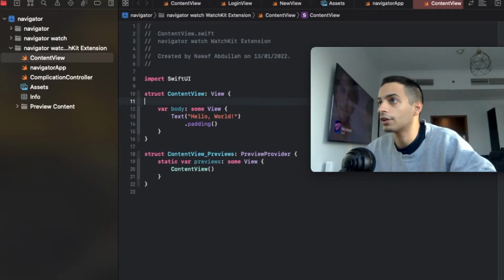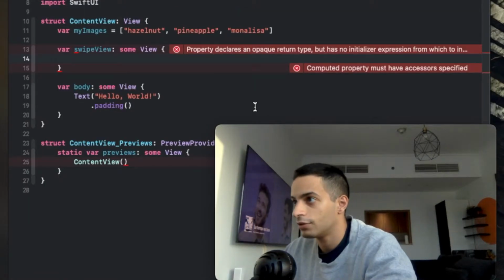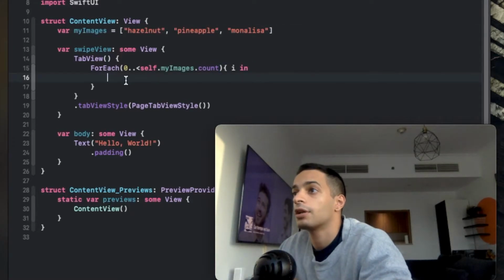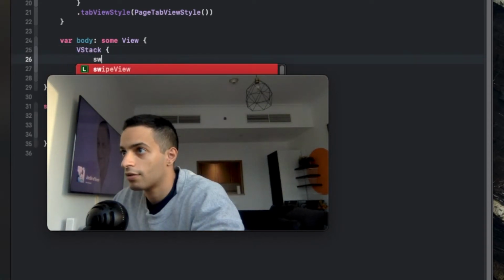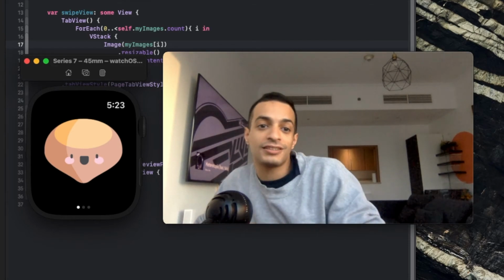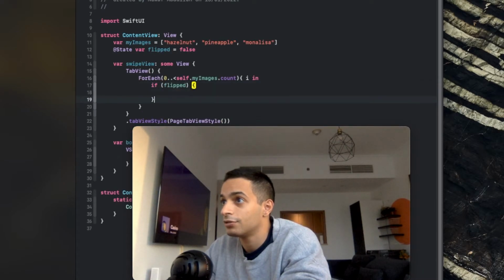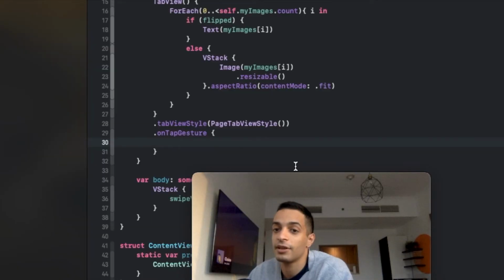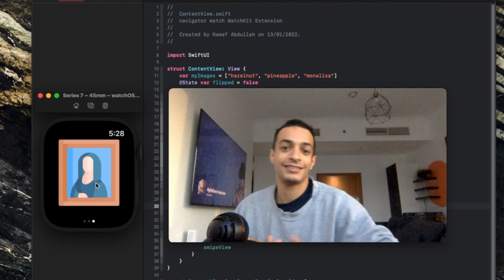Create a Swappable View in WatchOS with SwiftUI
Here we go over how to create a smooth swappable view for your watchOS app using SwiftUI

Attribution: This images used in the swappable view have been designed using resources by Freepik from Flaticon.com, check them out, they got good designs!